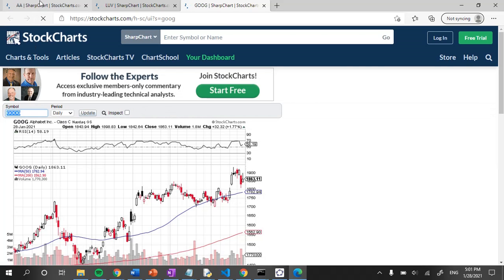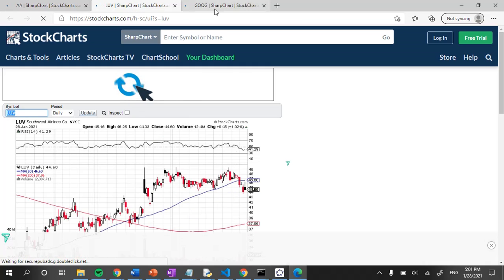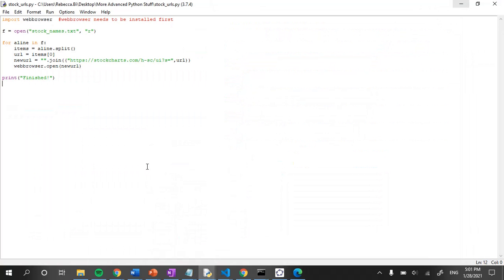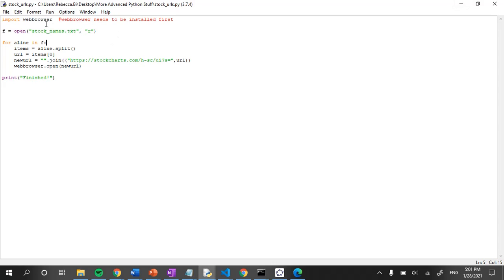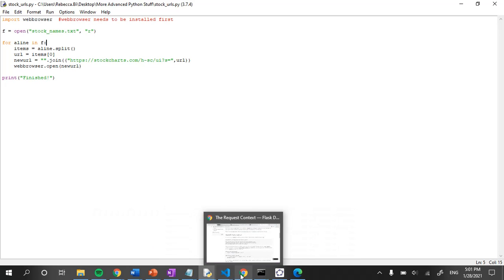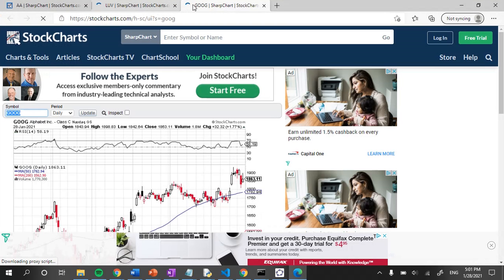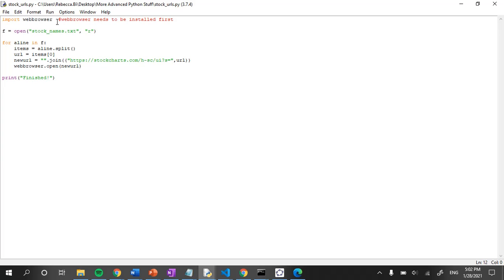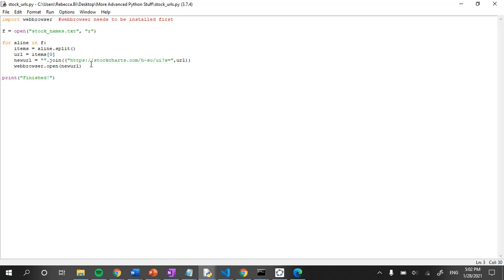Simple program that gets stocks for you - small and easy:) (not clickbait lol)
Here's a small program that automatically opens up stock webpages displaying data for you! It would definitely save you time from happening to manually open them up/check them.